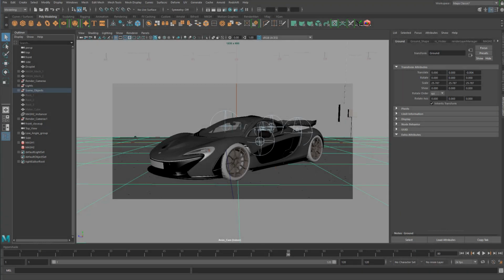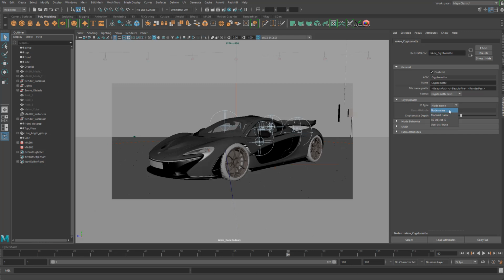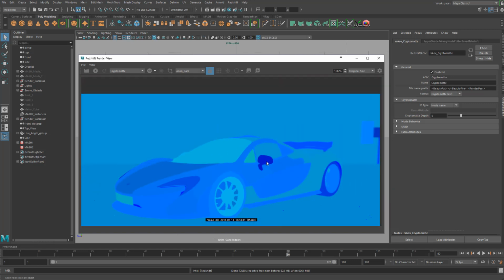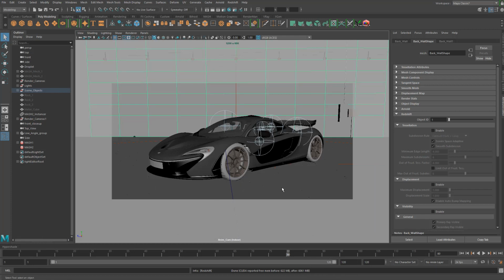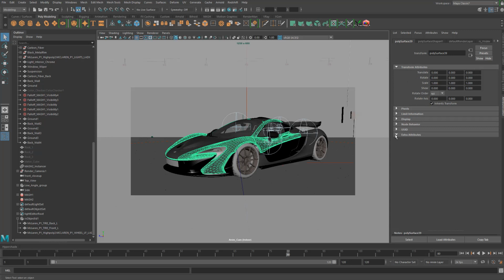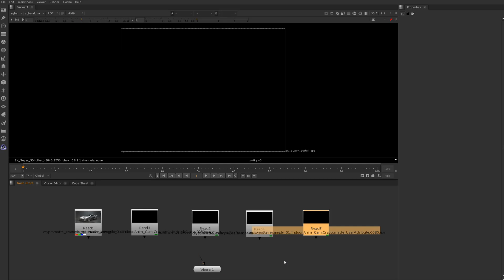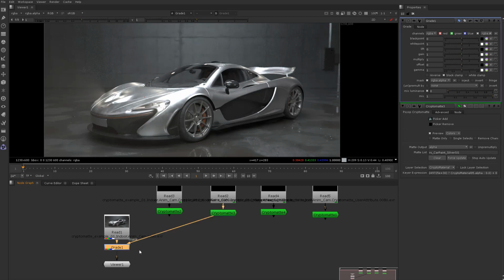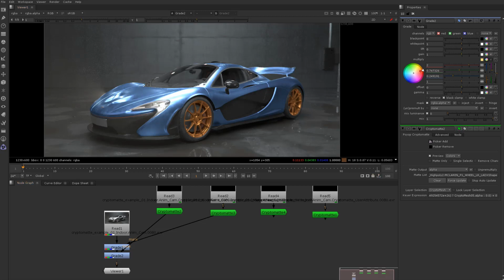Redshift 2 Maya - Tutorial #15 - Cryptomatte AOV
Hey guys in this free tutorial I will be going over the new Cryptomatte options inside of Redshift and all the different settings. I will explain what they all do and when/why to use the different cryptomatte options.

Also if your into Cryptocurrency and want to donate feel free to donate to my Ethereum address to help support more free Redshift tutorials.

Etherium:
0xE85648098fffb12c3a636ddb3c98BB9A0A4D67b6